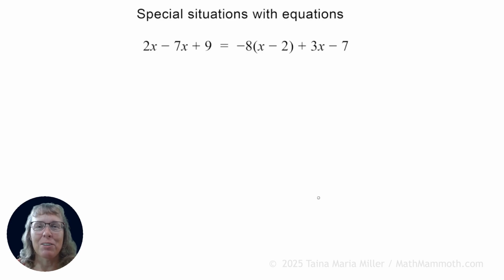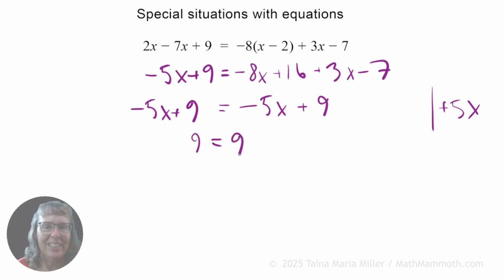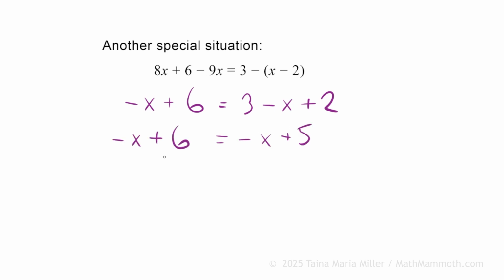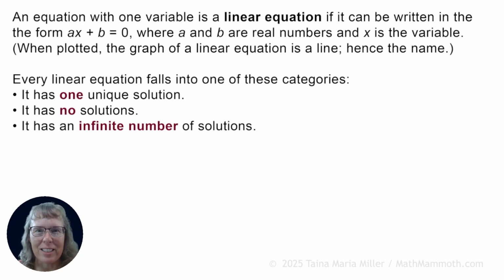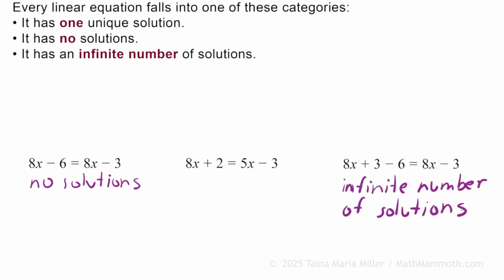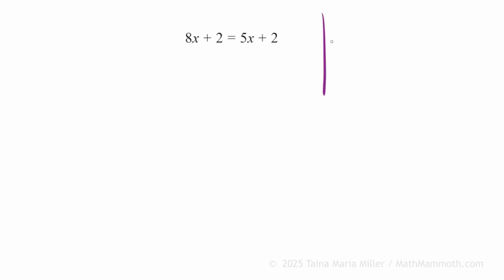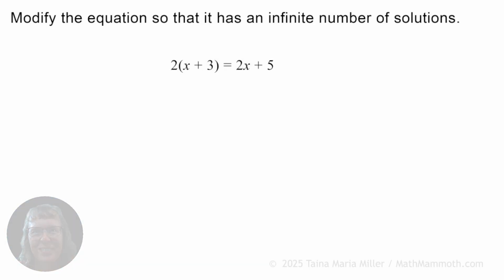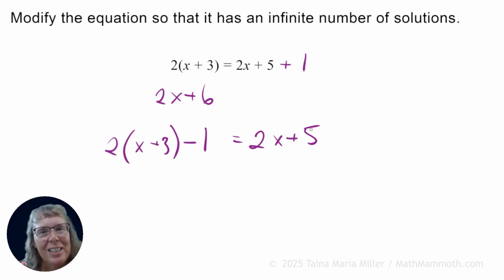How many solutions can a linear equation have? (8th grade math/algebra)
We look at some special situations with linear equations and find that sometimes, an equation can end up (on the last line) to be 9 = 9. This is a case where the equation has an infinite number of solutions.

Another example in the video will end up with the equation 5 = 6. This is a false equation and the original equation has no solutions.

In a nutshell, there are three possible cases when it comes to a linear equation: it can have no solutions, one unique solution, or an infinite number of solutions.

Then you, the viewer, get to practice too... by modifying a given equation so it has an infinite number of solutions.